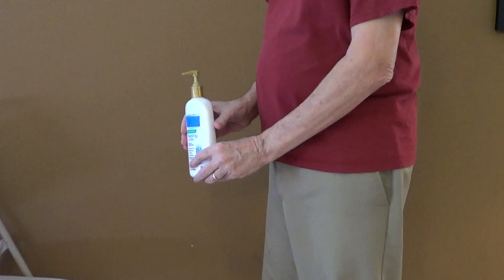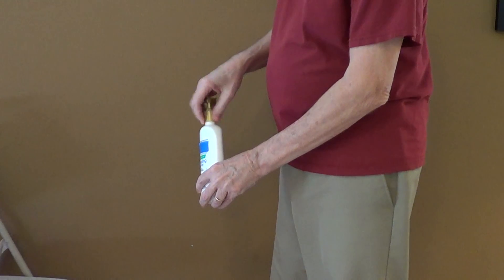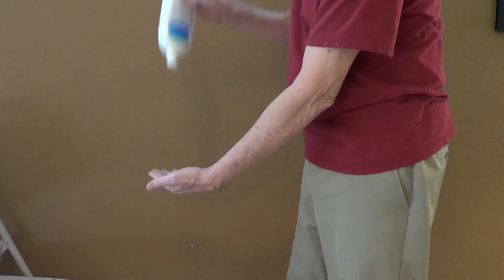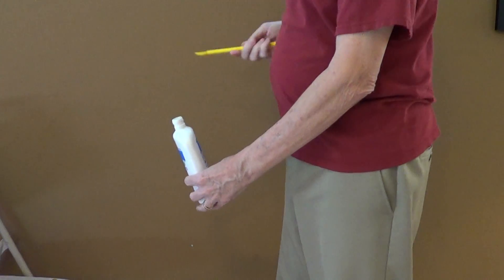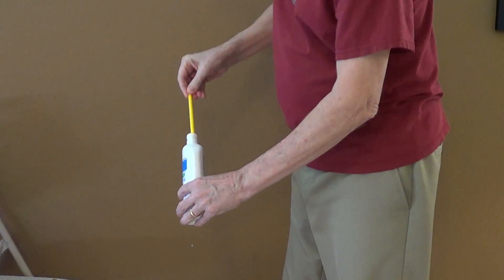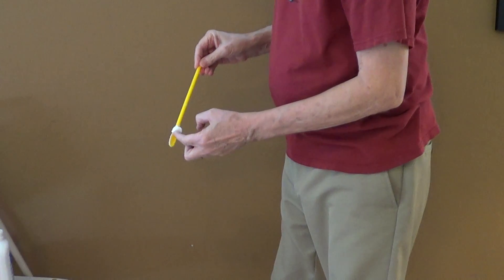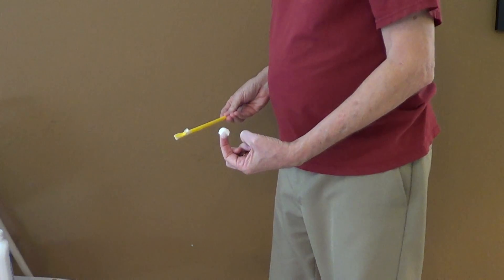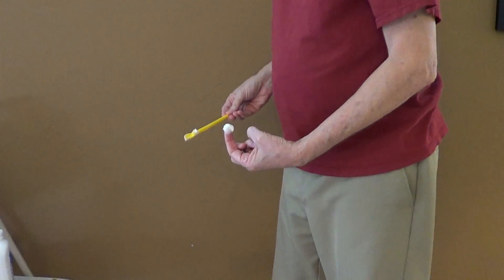Super Spoon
This is the "Super Spoon," used to get that leftover "stuff" out of bottles. Go to instructables.com or thingiverse.com to get the files and 3d print one for yourself.